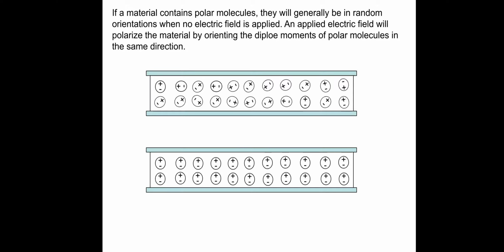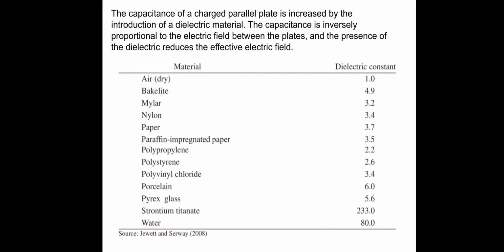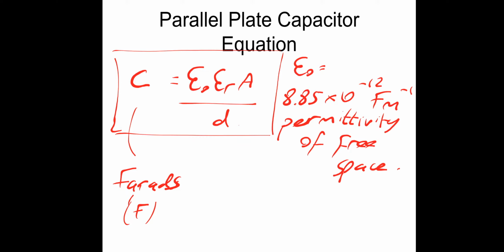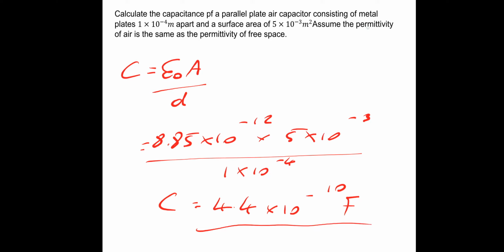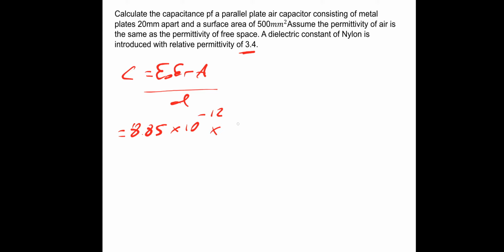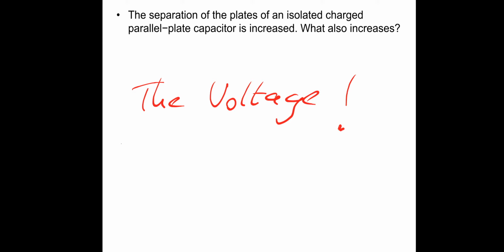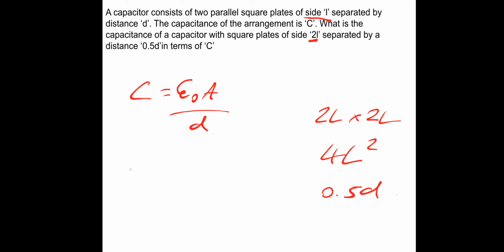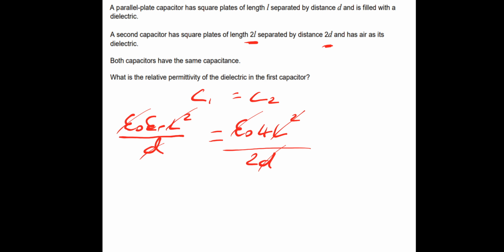A-level Physics Capacitors Lesson 3. Parallel Plate Capacitors.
Lesson on parallel plate capacitors with example practice questions and full walkthrough given.